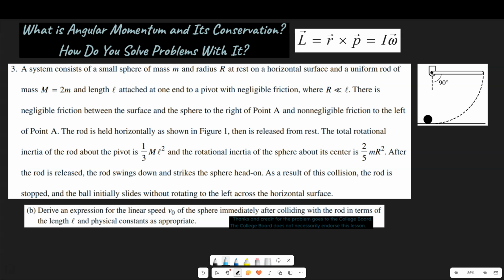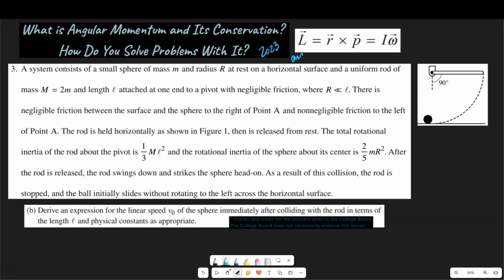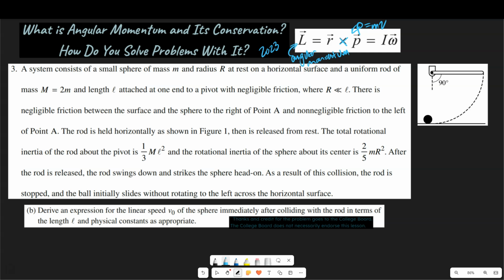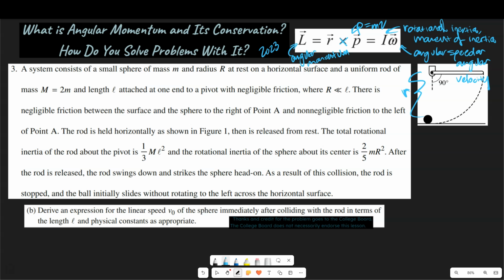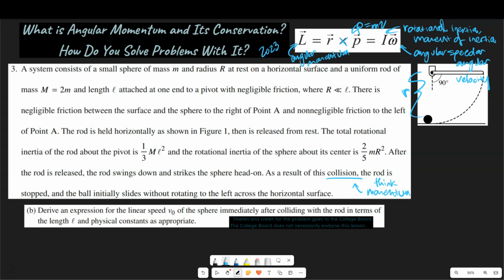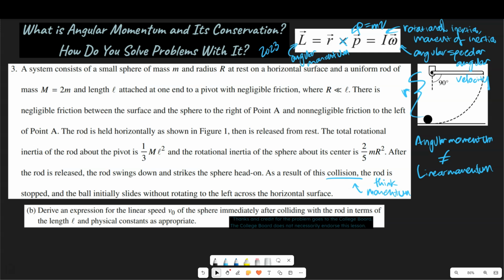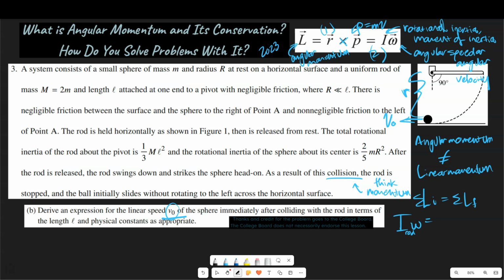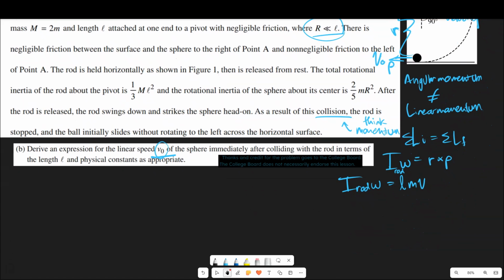AP Physics C Mechanics (+AP Phys 1) FRQ 2023 #3 Conservation of Angular Momentum Problems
What is angular momentum and its conservation and how do you solve problems with it?
This is geared towards AP Physics C Mechanics, AP Physics 1 and Physics classes in general.  You don't have to be in AP Physics C to understand this lesson as it's very straight forward material and there is no calculus with it.  This is from the FRQ from AP Physics, 2023 #3, and is a part of the given problem.